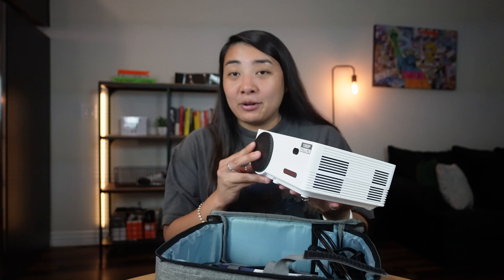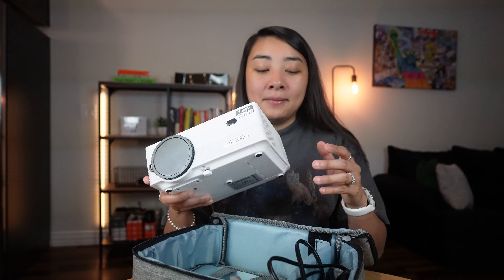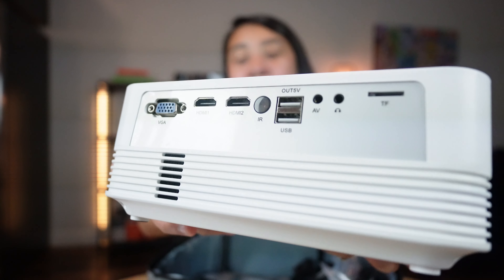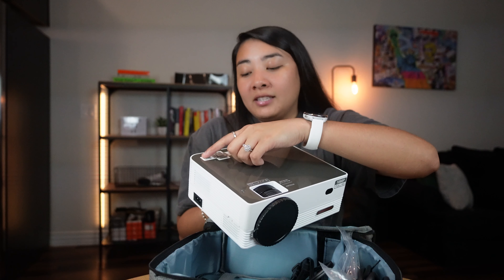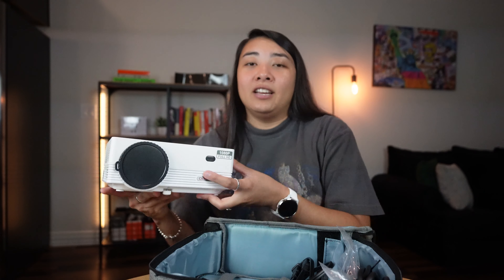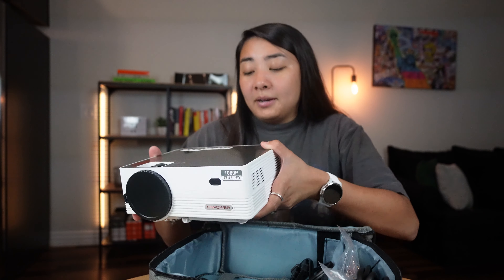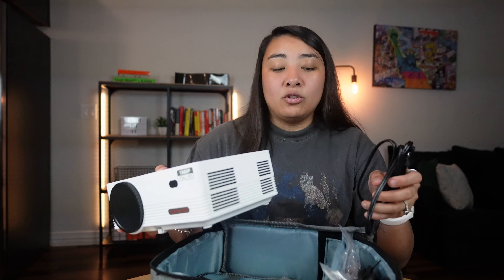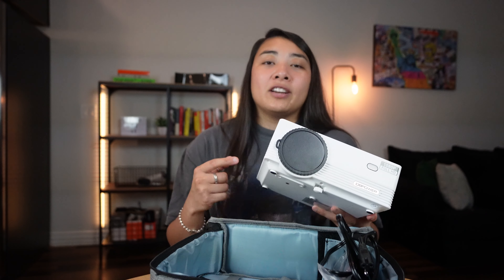Portable Projector DB Power Review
Experience cinematic excellence with the DBPOWER 5G WiFi Bluetooth Projector. Boasting an impressive 12000 lumens and Full HD 1080P resolution with 4K support, this projector delivers stunning visuals that redefine your entertainment experience. With the ability to screen mirror and equipped with Bluetooth capabilities, it seamlessly connects to your smartphone, TV stick, laptop, DVD player, or PS5 for a versatile viewing experience. The portable and mini design, along with features like zoom and timer, make it an ideal choice for outdoor movie nights or indoor entertainment. Elevate your visual entertainment with the DBPOWER 5G WiFi Bluetooth Projector, bringing the big screen to your living room.